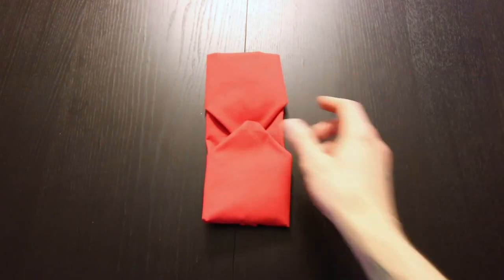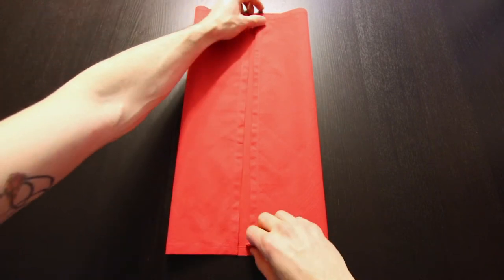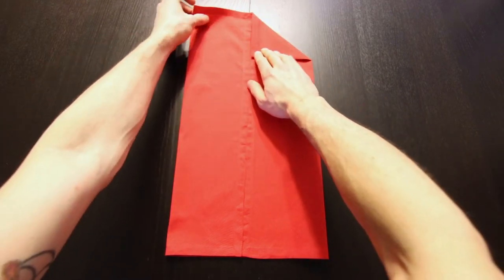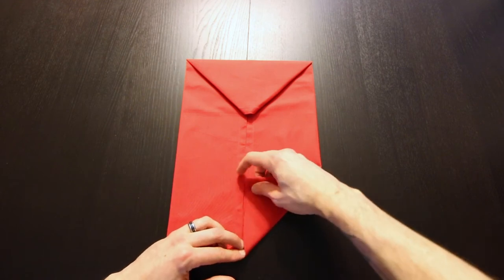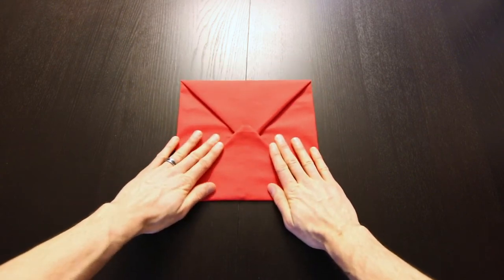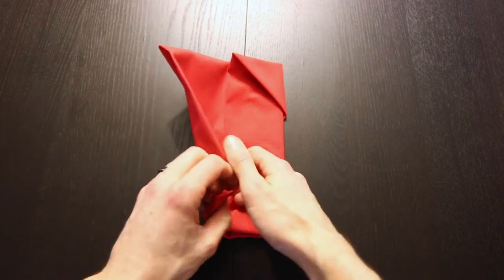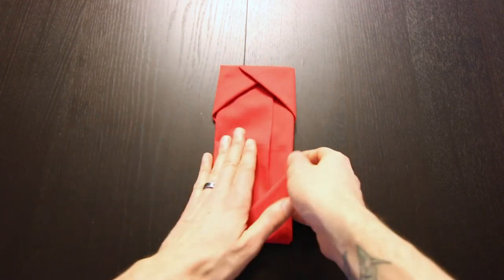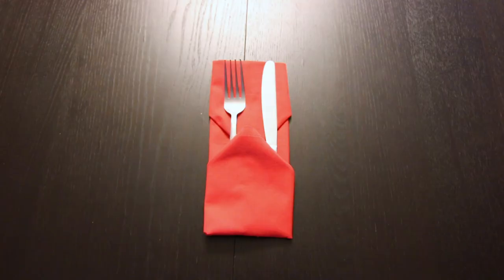Napkin Silverware Pocket Tutorial - Simple Pocket